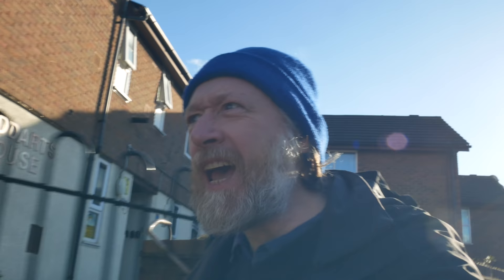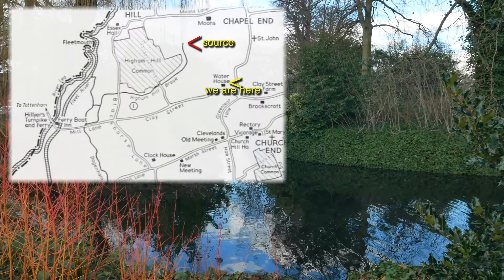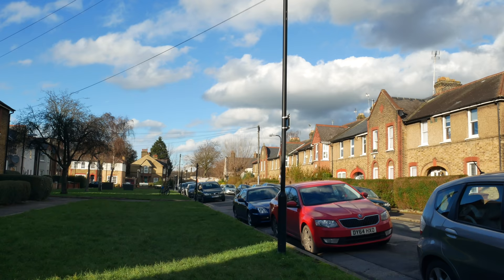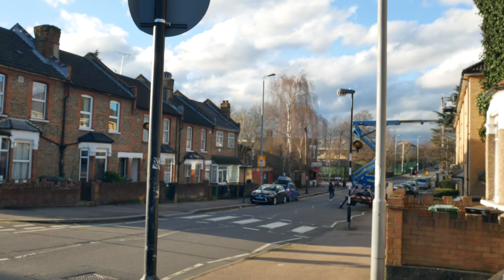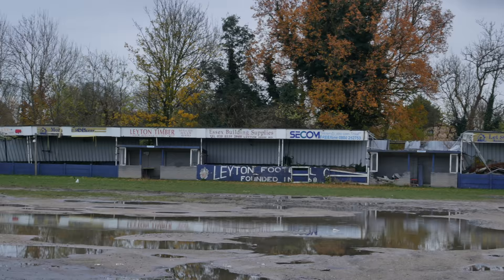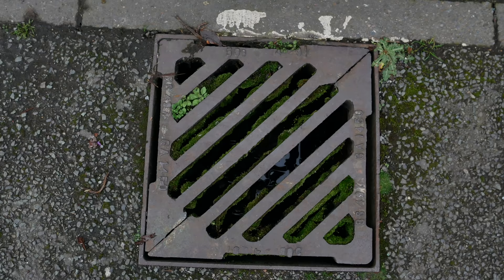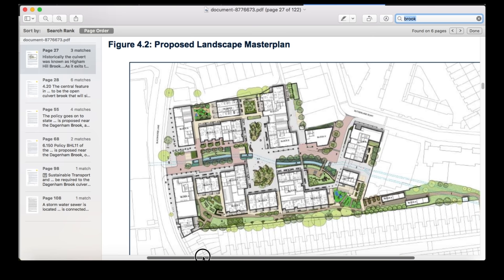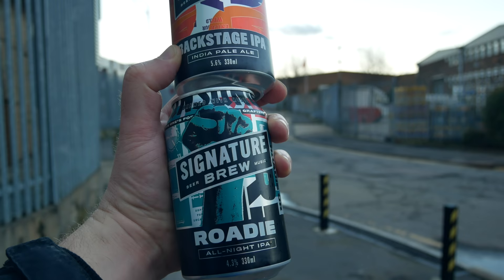Mystery of the Buried River - Higham Hill Brook (4K)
Mystery of the Buried River in Walthamstow in the London Borough of Waltham Forest - the Higham Hill Brook. This lost river walk takes us from the William Morris Gallery to the former football ground of the great Walthamstow Avenue FC and the River Lea (shot in 4K).

The course of the Higham Hill Brook
Where the river rises and it's course is a mystery that I hope to unravel in this walk. We start at the William Morris Gallery on Forest Road Walthamstow. It was built in 1762 as the Water House and was the childhood home of the great artist and designer William Morris who was born in Walthamstow. The 1777 map of Essex shows a watercourse running for the pond in the grounds of Water House and running directly down the hill to the Dagenham Brook and into the River Lea. Later maps show the Higham Hill Brook rising just to the East of Higham Hill Common then arcing around the common and entering the Dagenham Brook just on the other side of Blackhorse Lane.
"Higham Hill sewer flowed from Chapel End across Blackhorse Lane to Dagenham brook. The brook flowed south to Leyton, joined by Moor ditch from Markhouse common. Most of Moor ditch was piped in the 1880s. Parts of the Higham Hill sewer, Dagenham brook, and Blackmarsh sewer west of the brook, were diverted or filled in when the flood relief channel was built in 1950–60."

We look for the source of the Higham Hill Brook on Priory Avenue and follow the road round to Winns Avenue. From here we find the spot on Higham Hill Road where the stream clearly crosses the road, shown on old maps as a point where there's a footbridge across the stream. We trace the course back up the hill along Green Pond Road which was once the football ground of Walthamstow Avenue FC, who were one of the great non-league teams of English amateur football. We also visit Higham Hill Common Allotments on the site of Higham Hill Common.
Our lost river walk then goes along Higham Street and down to Blackhorse Lane. There we encounter the new development at Blackhorse Yard and in the planning document it reveals plans to 'deculvert' the Higham Hill Brook.
Our walk ends appropriately in the car park of the Cash and Carry in the Forest Trading Estate on the Walthamstow Beer Mile near the Truman's Social where the Higham Hill Brook meets the Dagenham Brook in a concrete culvert.

Links and references:
Aerial photo of Priory Court and Green Pond Road football ground in 1947

Sunday Drive by Silent Partner
Timeless by Lauren Duski
Nidra in the Sky with Ayler by Jesse Gallagher
Little Drunk, Quiet Floats by Puddle of Infinity